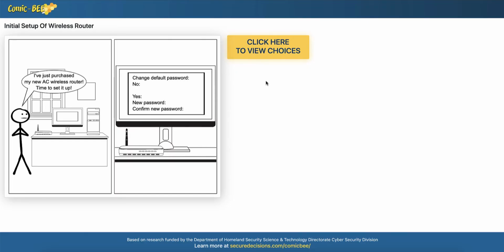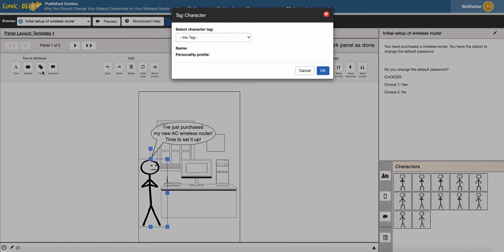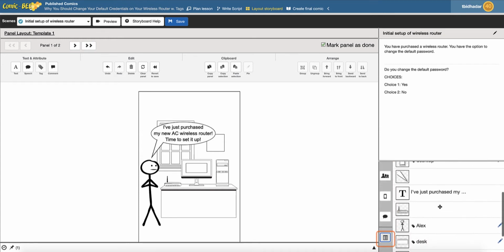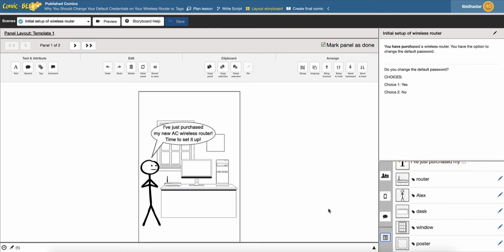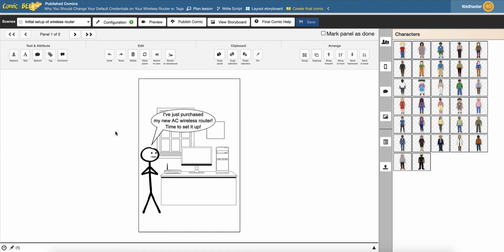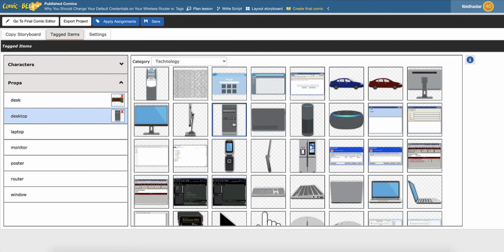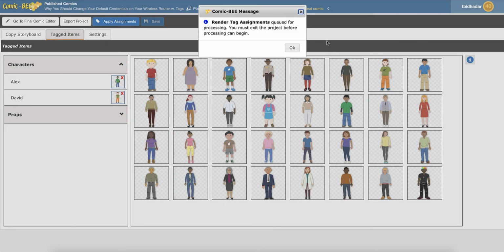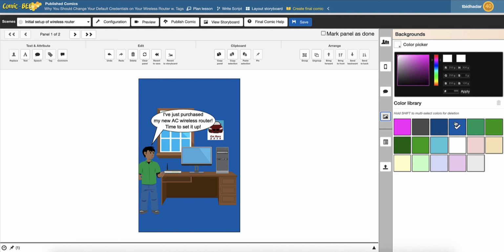Comic-BEE - Using Tags in Comic BEE (Video Tutorial)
Comic-BEE: Comic Based Education and Evaluation - a tool for creating interactive web comics for fun, education, and evaluation.

Comic-BEE is an award-winning, web-based technology designed to assist educators and subject matter experts easily and quickly develop web-based branching, graphic stories that are closely aligned with instructional goals. With Comic-BEE, you don’t need to be a programmer or an artist to create engaging web comics to teach or evaluate students, train employees or assess workforce skills. Branching comics are well suited to many different domains, such as cyber security, economics, ethics, law, and corporate compliance and HR training.